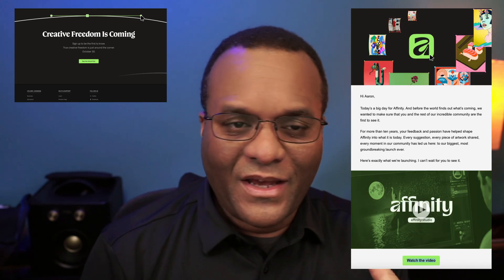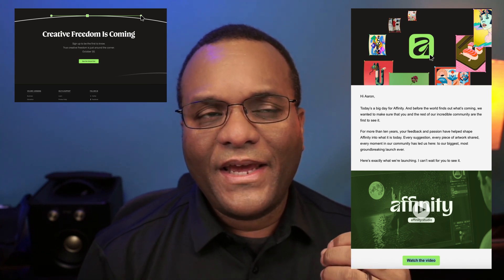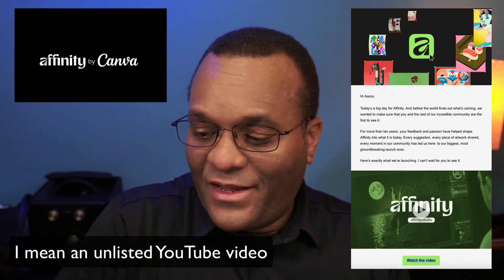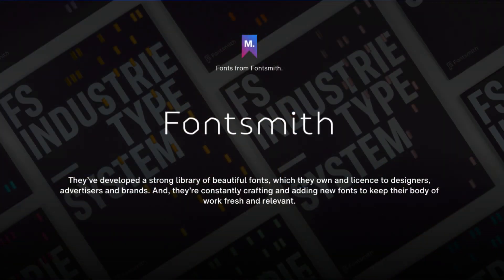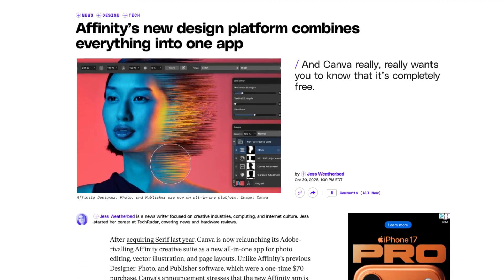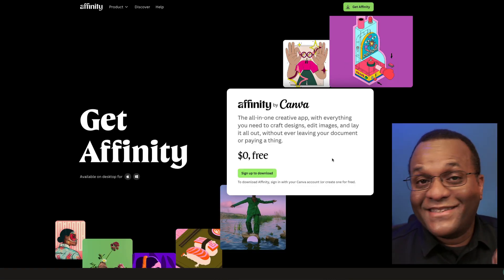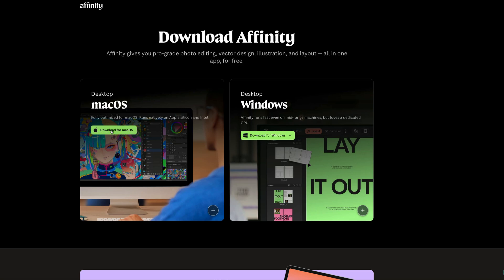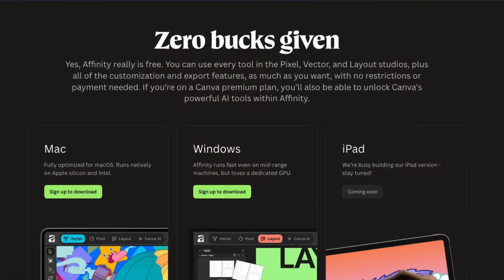Affinity Serif Announced The Affinity Trinity Is Now One and Free Forever!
Affinity Serif has merge Affinity Photo, Affinity Design and Affinity Publisher into a single app called Affinity Studio. It is now 100% free! And even with all of the negativity and mistrust out there, it seems that is will be free for the foreseeable future. Now the software will not have AI features, you will get those in the Premium subscription version. But Affinity as we know it is free.

Check out Brad Colbows take. I agree with him that the value with free is it hurts Adobe and brings people into the Canva ecosystem which is where they stand to make their money while offering Affinity Studio for free.

Affinity’s new design platform combines everything into one app

The Biggest Affinity Update EVER!

AFFINITY. It's HERE. It's FREE - What's the catch?

Check out some of my online digital art classes
Some of my online classes

Here is a link to my Skillshare classes (1 month free access to Skillshare)